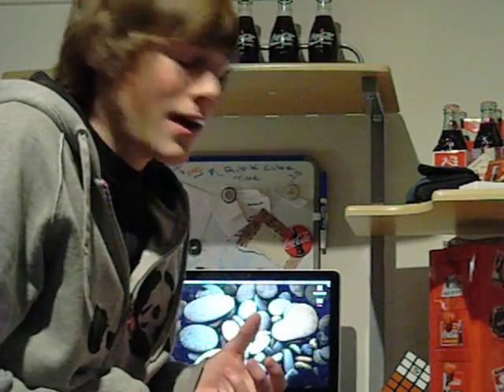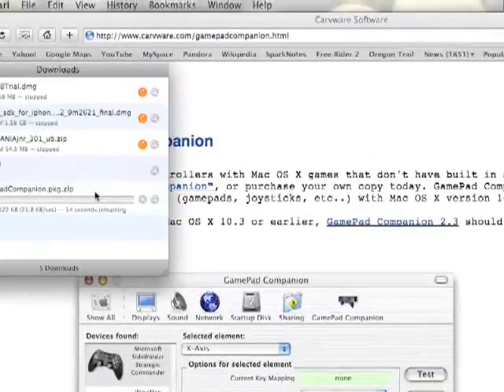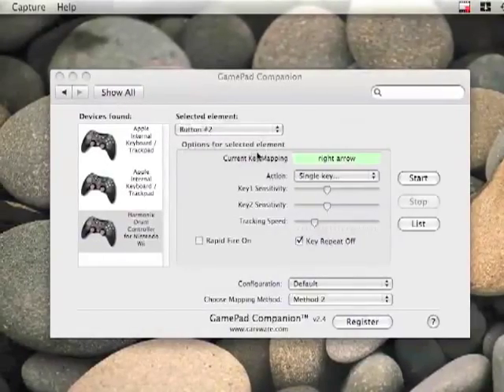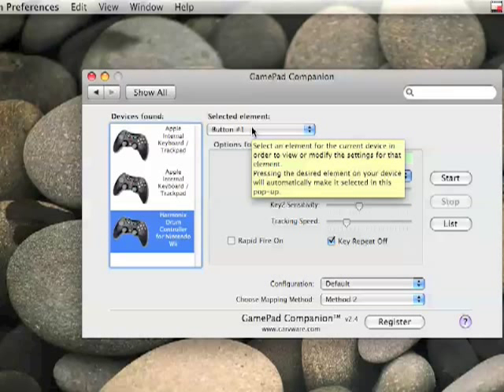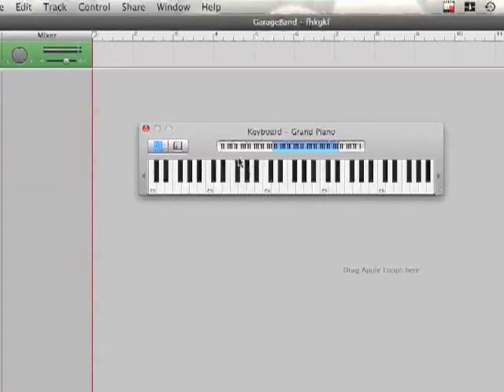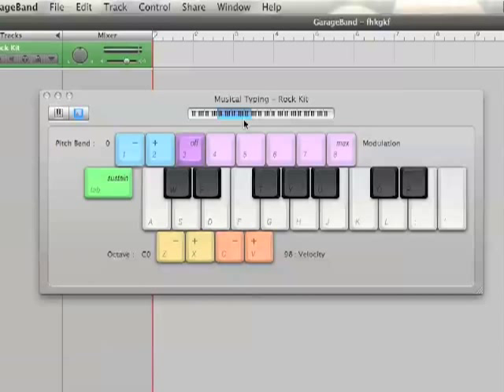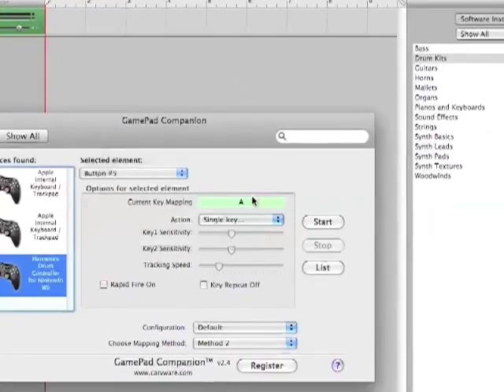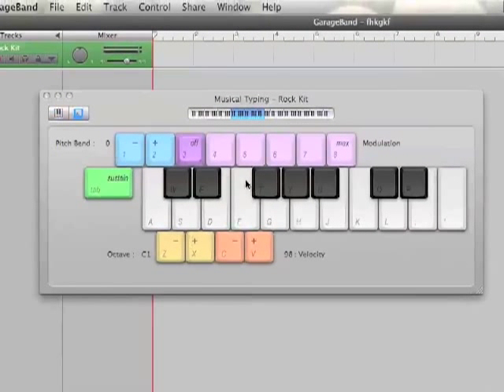how to use your rockband drums with your mac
if you could comment and help me so i know what you guys want to see and also so i can know if this is a good tutorial for being my first. thanks and hopfuly all have more to come.